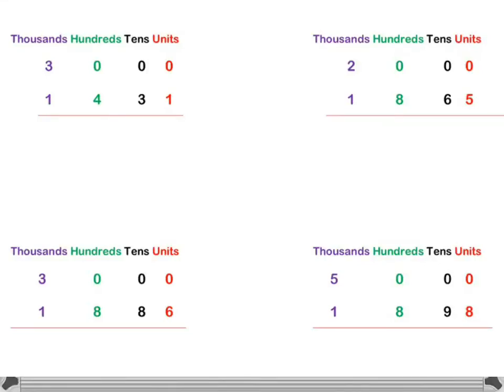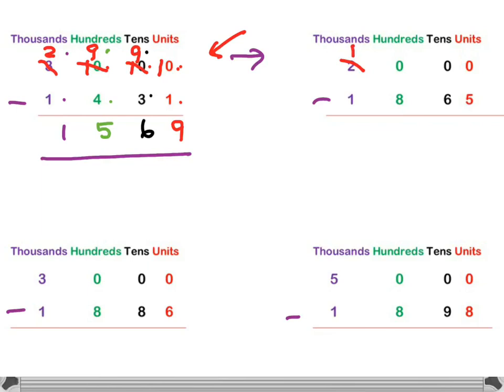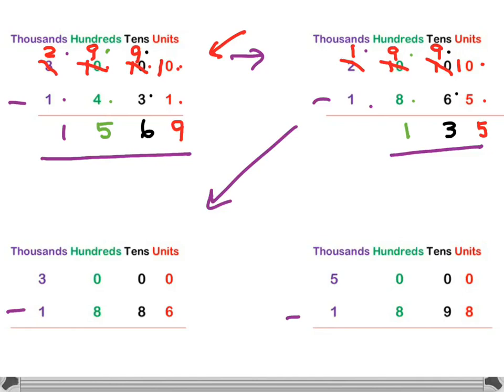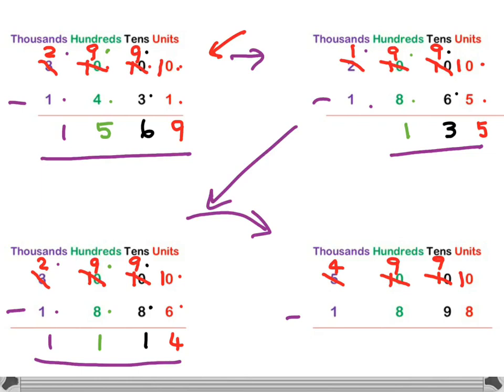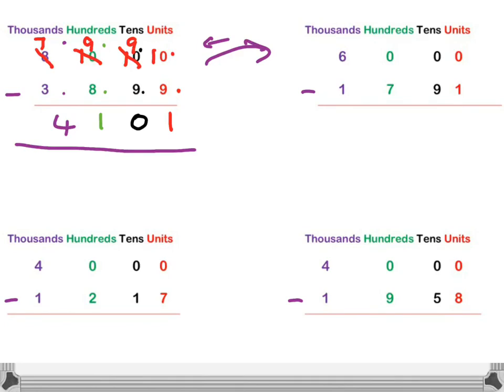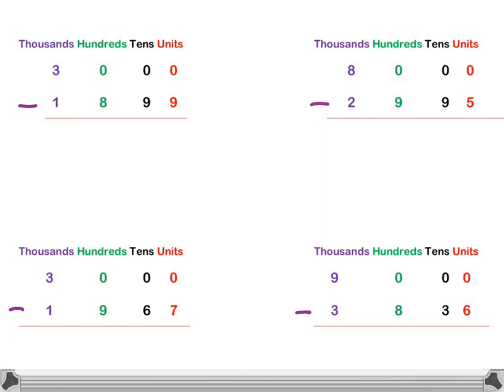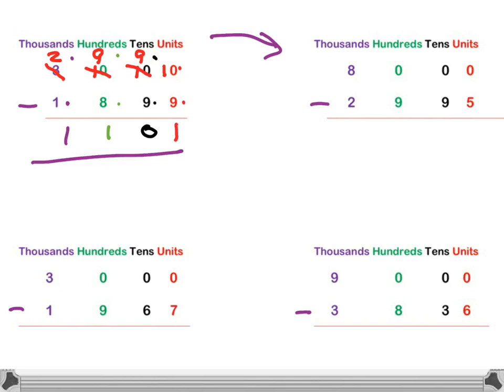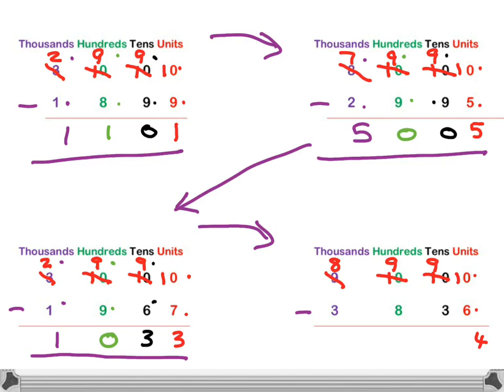Show me how to subtract across zeros video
Show me how to subtract across zeros video Learn how to subtract across columns of zeros easy way   ,How to do subtraction across zeros  ,Subtraction with regrouping across zeros .Subtraction With Borrowing From Zeros. Subtract with borrowing from zero. Multiple borrow from zero across the columns. Tens, Hundreds, Thousands. Easy to understand. Practice and answers provided. Part 6 of 6 videos